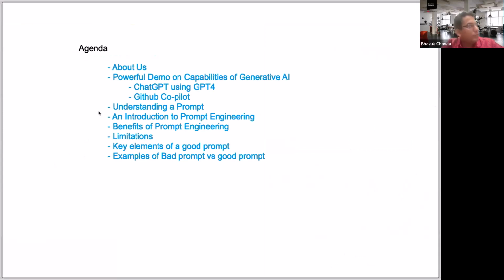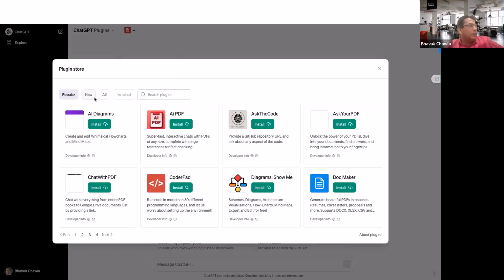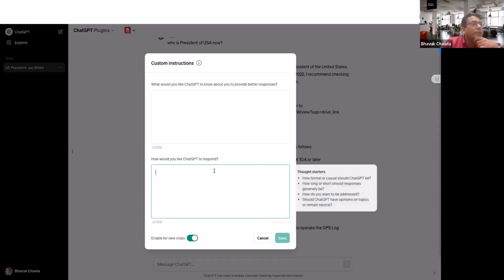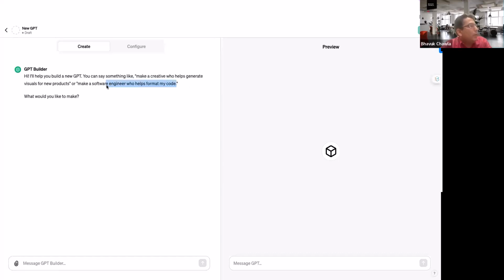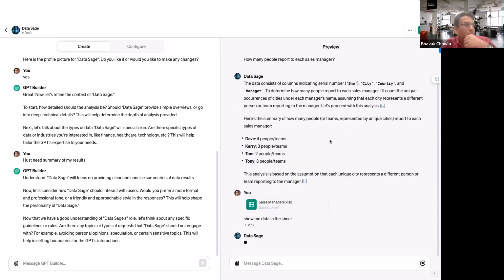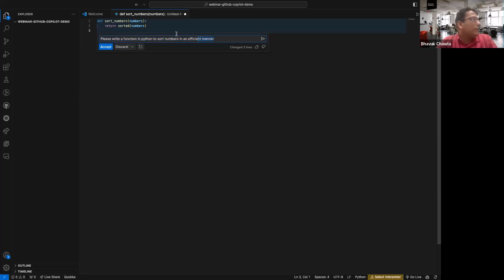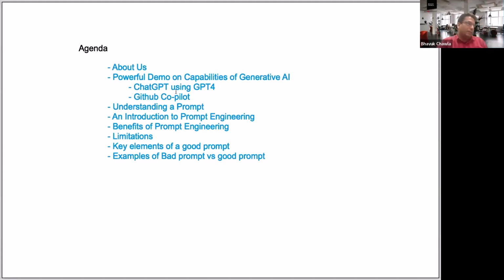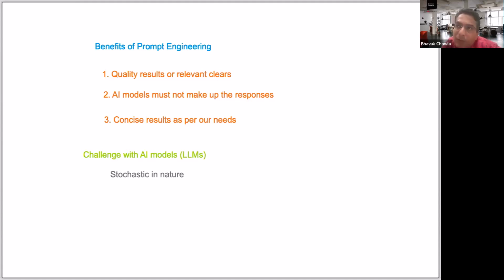Prompt Engineering Essentials | Part 1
Are you ready to truly harness the power of Generative AI for effective results?

Do you want to save your significant amount of time by working smart and making Gen AI work or you! Whether you're an AI amateur, a professional, or a seasoned AI enthusiast, this video is designed to answer all your queries to get you more out of ChatGPT, Bard and many more Generative AI chatbots.

What's more you'll get the opportunity to network with fellow AI enthusiasts and professionals, share your knowledge, and unlock the potential of prompt engineering to boot your productivity.